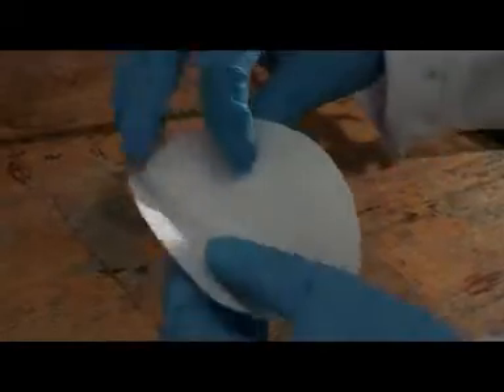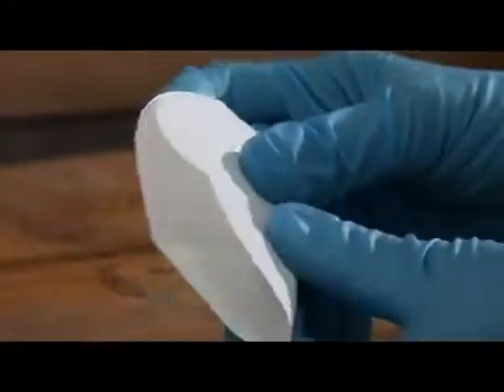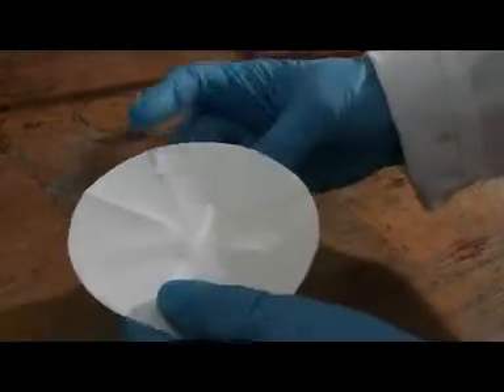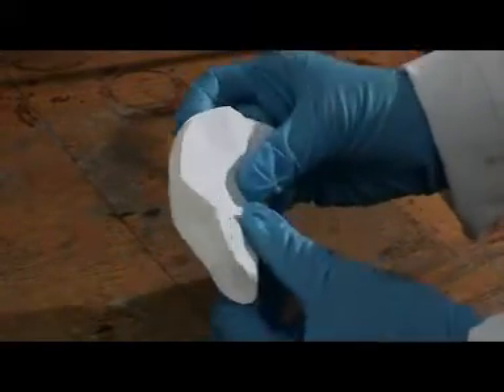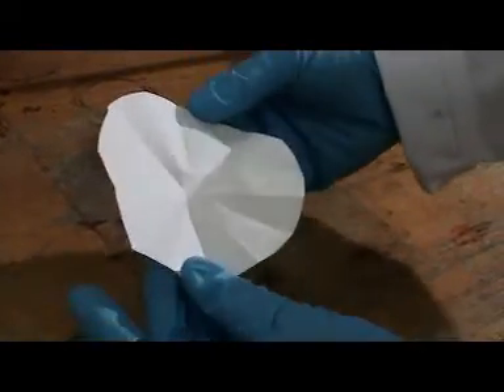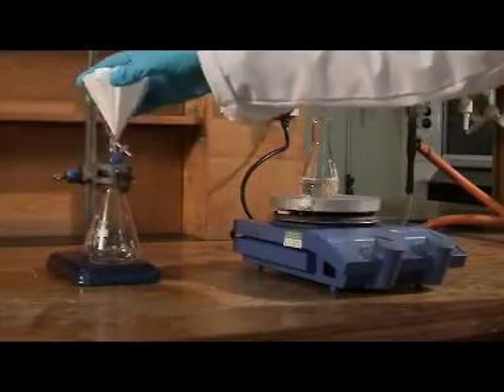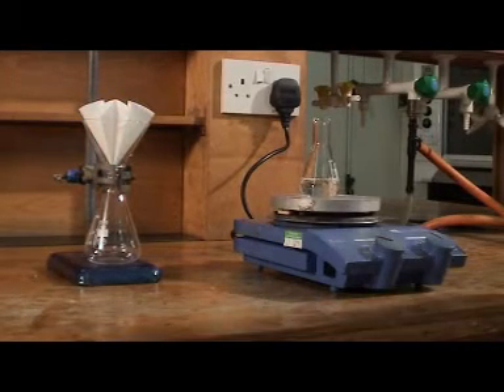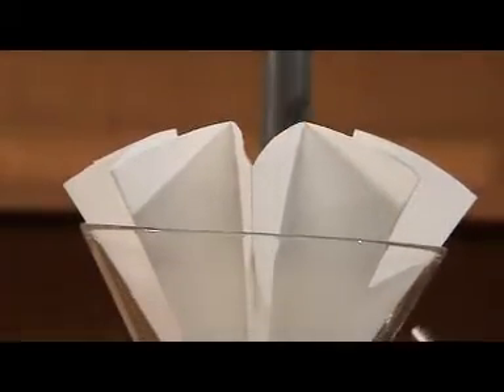Hot Filtration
Hot filtering as part of a recrystallisation is pretty straight forward - so as a bonus this video also shows the ancient art of fluting a filter paper as well!